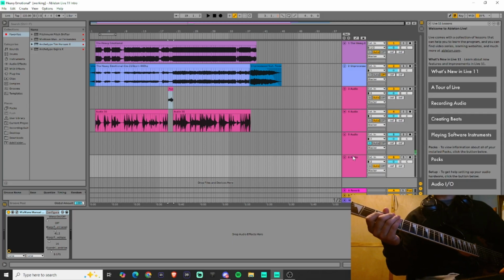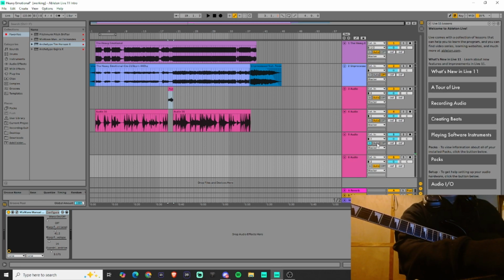Head in the Clouds Tutorial on a 6 string (Unprocessed)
Sorry about the breathing in the mic, still trying to figure out how to record hahaha.  Let me know if this was helpful, figured I definitely needed a video like this while learning!